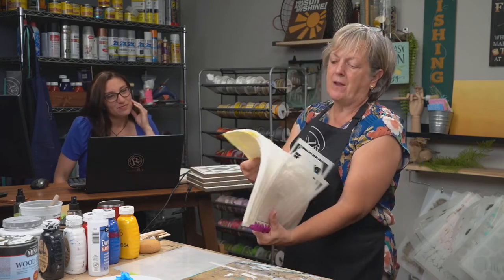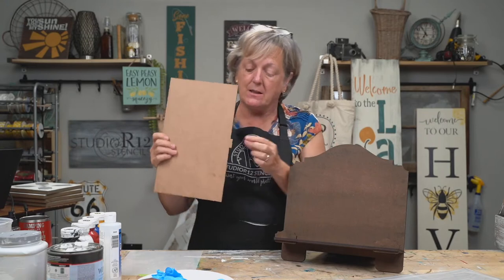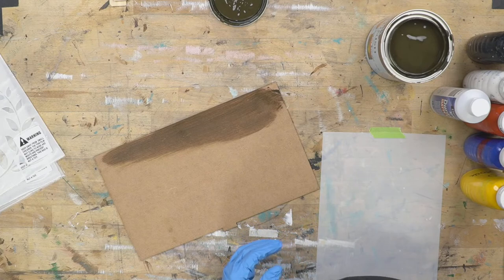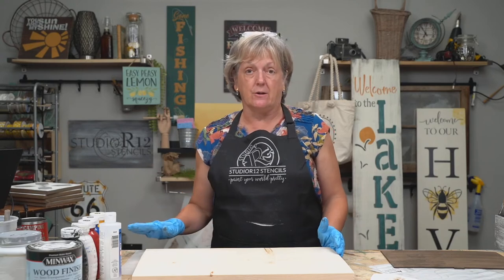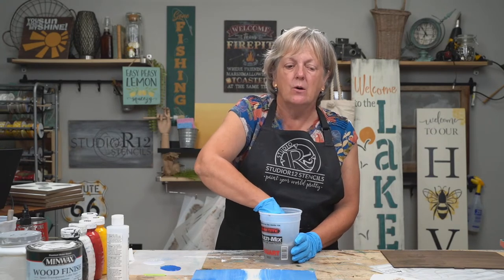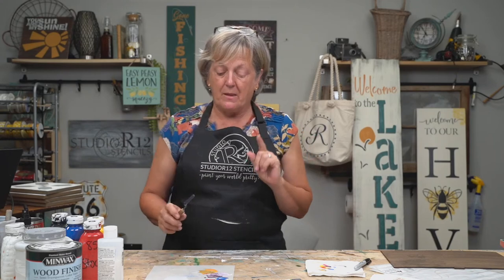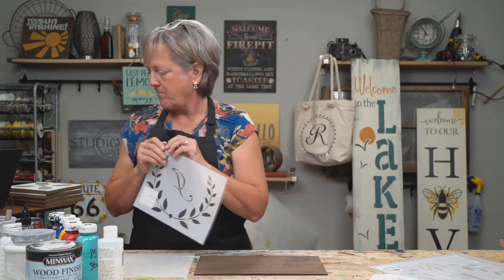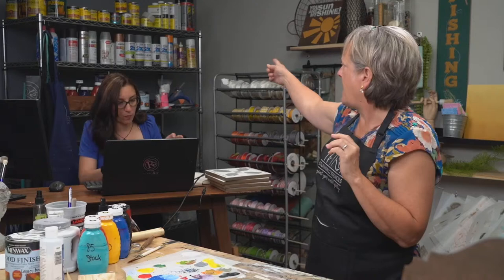Money Saving Tips for Crafters | Paint and Stencil on a BUDGET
In this video, the artists of StudioR12 Stencils show some great money saving tips from crafts. We have some great ideas how you can paint and stencil on a budget!

Join us LIVE every Tuesday at 12pm eastern, right here on YouTube, for a Q&A with the artists of StudioR12 Stencils! Each week, we answer your questions about painting, crafting, DIY projects and stenciling.

ViSi1b4&list=PLbR_Y90aI9dCzXGvP_Sa1ect_XOlPmmKU

Grab a StudioR12 Paint Color Guide and use the same colors we are using on our projects!

Today we used
60 - red
10 - yellow
35 - blue
27 - white
28 - black

3M Sanding Block

⏰Times:
0:00​​​ - Countdown
3:09 - Intro
13:20 - How to save money with your wood surfaces
14:42 - How to save money with monogram and personalized stencils
16:35 - Tips for staining MDF
19:25 - Our favorite paint palettes to save money
20:18 - How to use a sponge to apply stain
24:42 - How to make a DIY sanding block
26:11 - How to use scrap wood around your home to make DIY painting projects
27:44 - Should you sand between paint layers?
29:38 - Finding items at garage sales to paint on
30:15 - How to base coat with a sponge
33:13 - Where can you get pieces of scrap lumber?
33:45 - How to varnish and seal with a sponge
35:25 - How to save money when buying paint
38:22 - Best tips for mixing paint colors
49:10 - How to even out a stained base coat
53:49 - Have you ever use a conditioner before staining
54:30 - Do you have to wax on tin before painting or charlking?